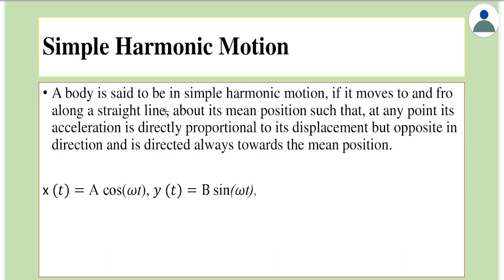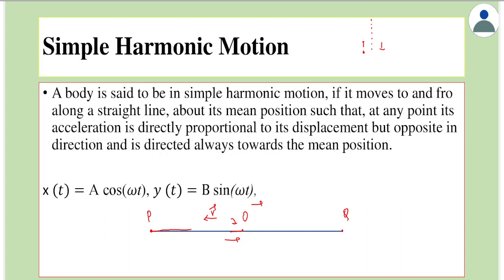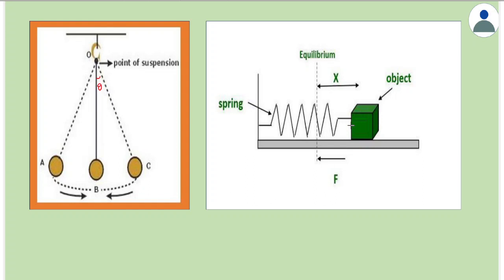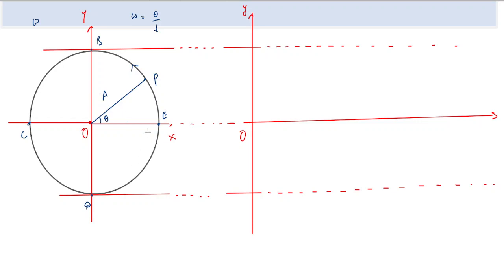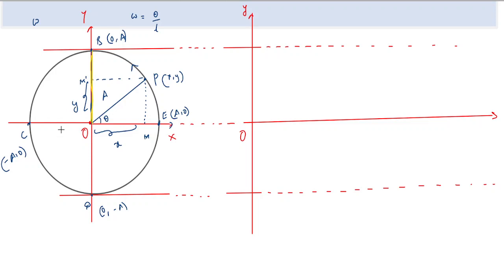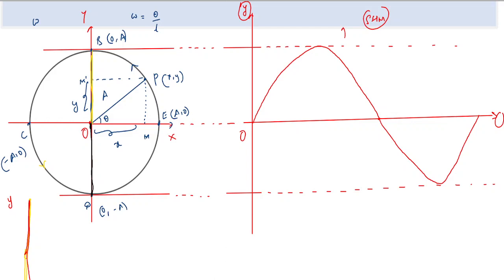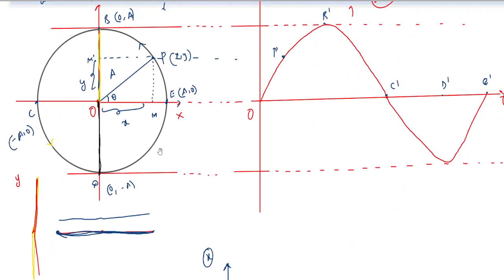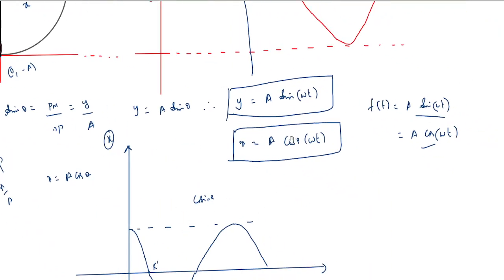Oscillations: Simple harmonic motion as a projection of Uniform Circular motion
Simple harmonic motion is explained with the help of uniform circular motion.